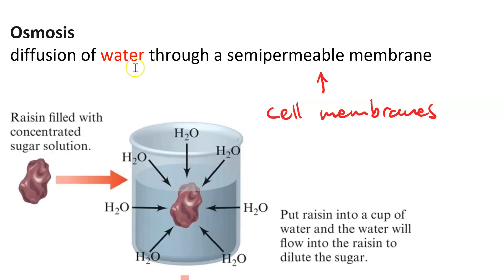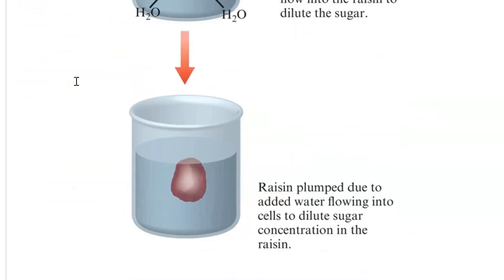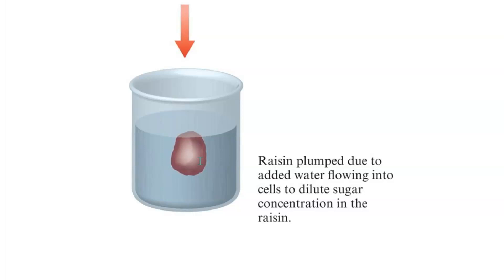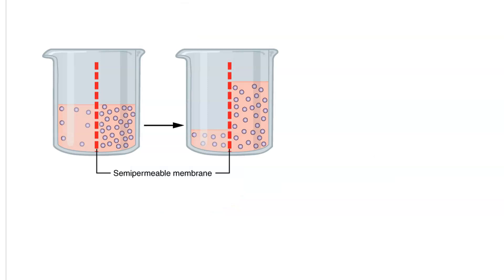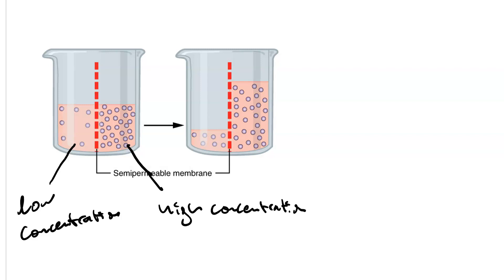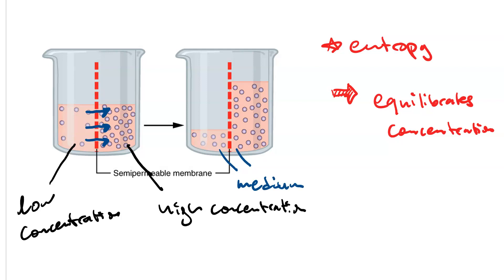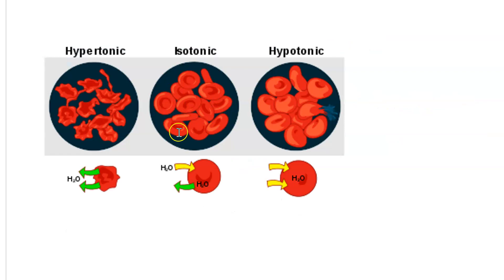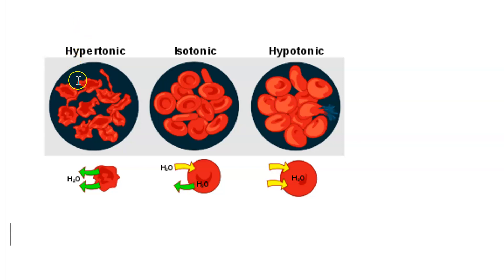Osmosis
Movement of water across a semipermeable membrane